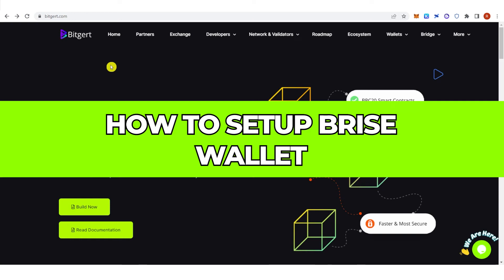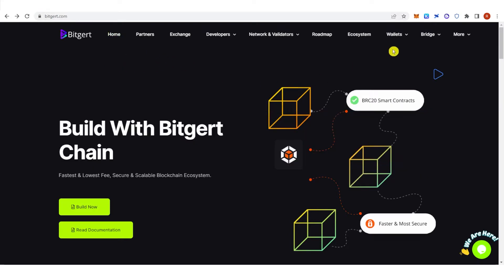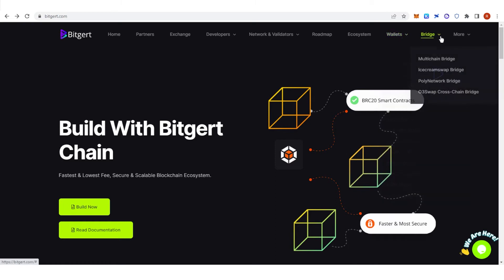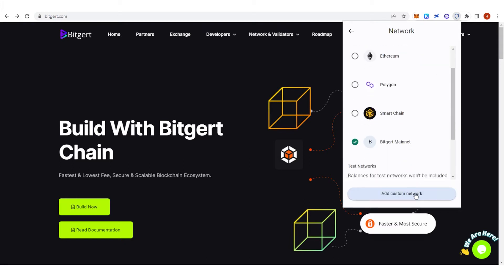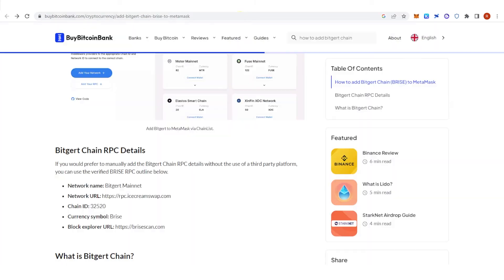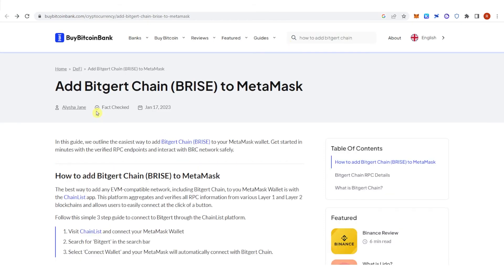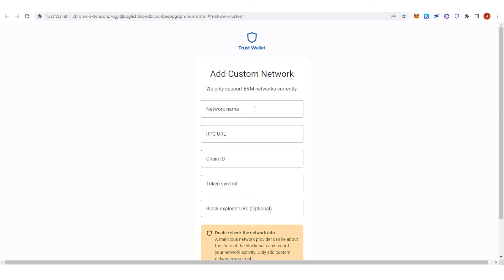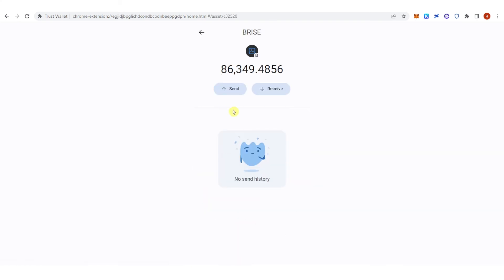How to Setup BRISE Wallet (using Trust Wallet)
In this quick video, I will show you How to Setup BRISE Wallet (using Trust Wallet) step by step.

Bitgert Chain RPC Details
If you would prefer to manually add the Bitgert Chain RPC details without the use of a third party platform, you can use the verified BRISE RPC outline below.

Chain ID: 32520
Currency symbol: Brise

Welcome to this video tutorial on how to use the Brise Wallet and Brise Token. In this video, we will show you how to create a Bitgert Wallet, how to recover a Brise Wallet, how to use the Brise Crypto Wallet, and how to buy Brise Token using Trust Wallet. We will also show you how to buy crypto using Brise Wallet, create a Brise Wallet, and how to buy Brise Coin using Trust Wallet. Finally, we will show you how to buy Bitrise Token using Trust Wallet, how to buy Bitrise on Trust Wallet, and how to use the Bitrise Wallet App.